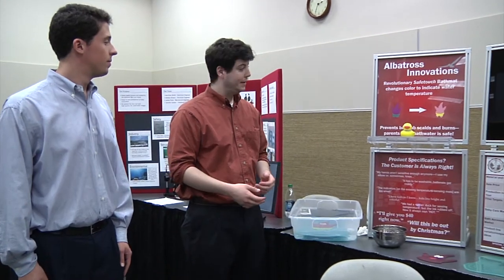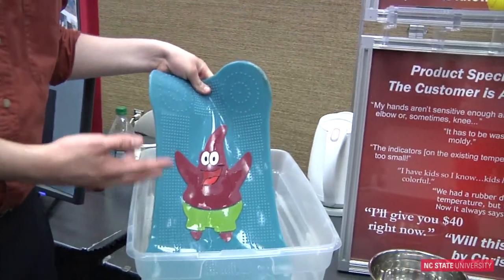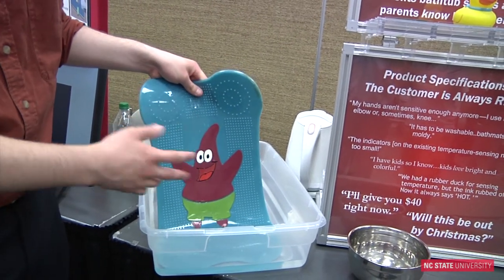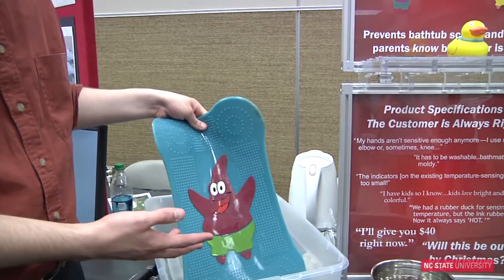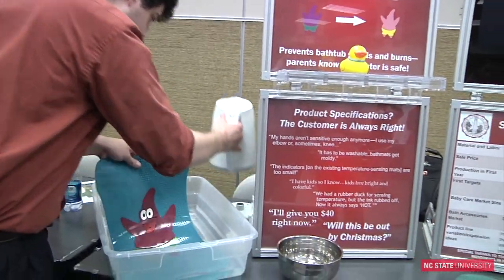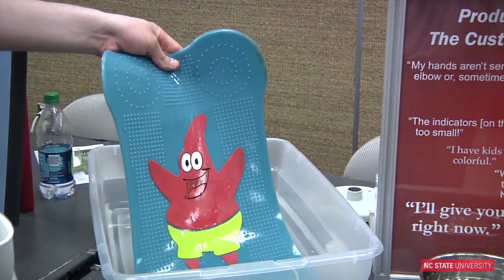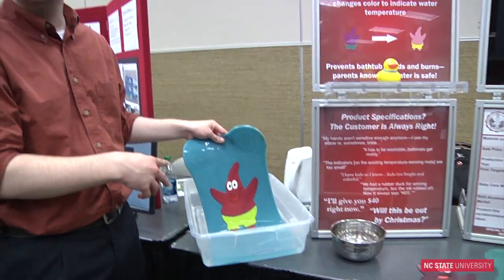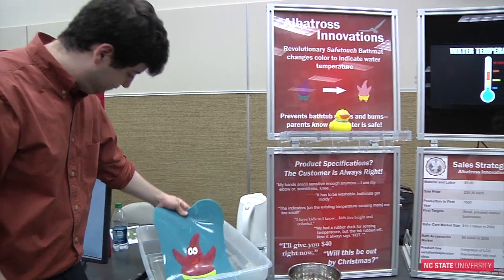Temperature Indicating Bath Mat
A color changing bath mat, featuring Patrick Star.  This bath mat will allow you to know when the bath water is the correct temperature for your child.